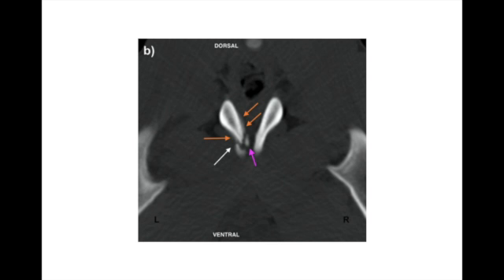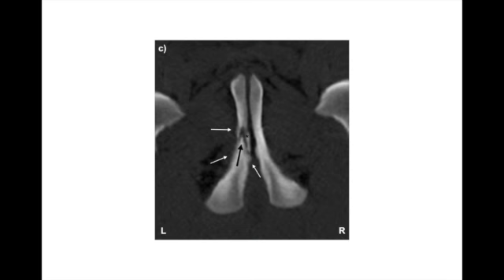EVE Video Abstract, No 25, Computed tomographic diagnosis of a fracture of the floor of the pelvis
In this edition of the Equine Veterinary Education Video Abstracts, Nicola Scilimati discusses his paper 'Computed tomographic diagnosis of a fracture of the floor of the pelvis in a Thoroughbred foal' (N. Scilimati et al.)

This paper is published in Equine Veterinary Education. Link to the paper